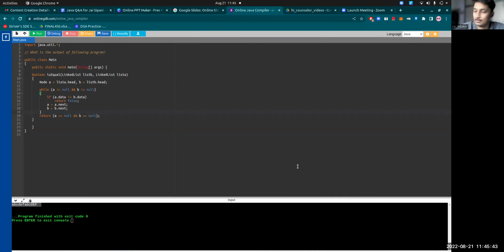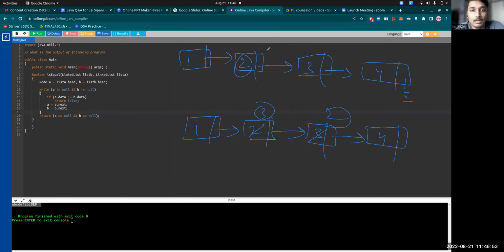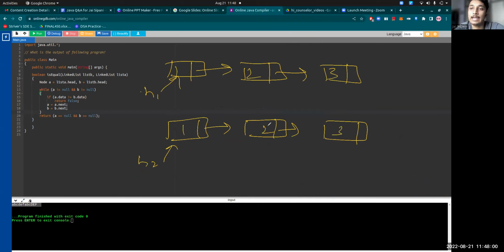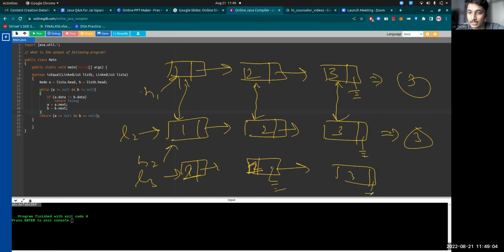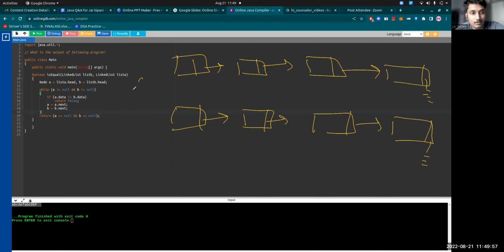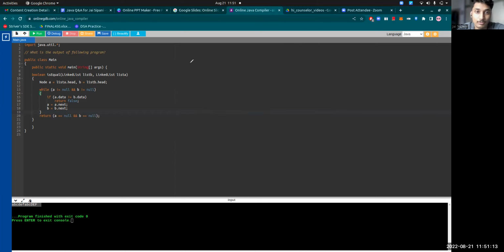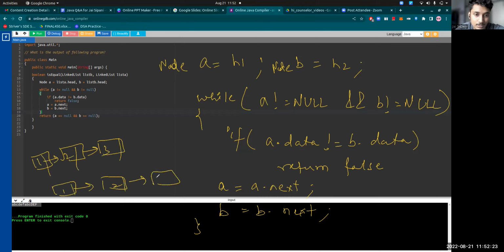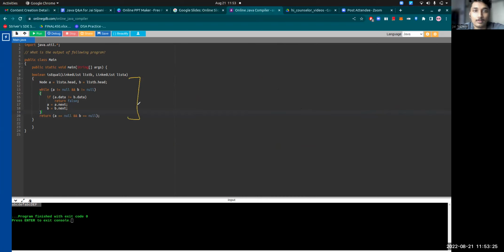Linked List | Java | Linked list equal or not? | Solution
Problem: check whether 2 linked list equal or not?